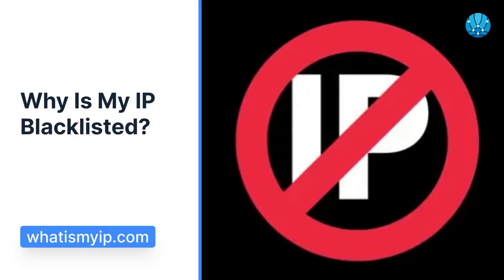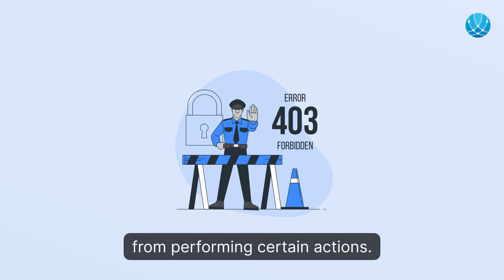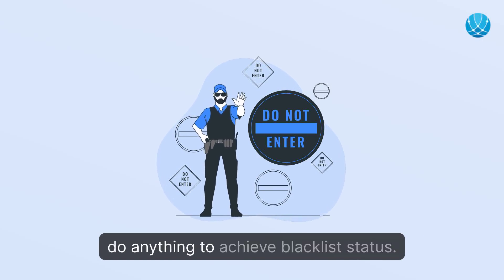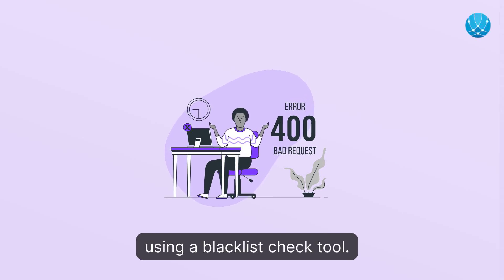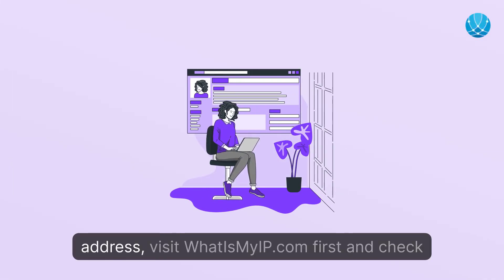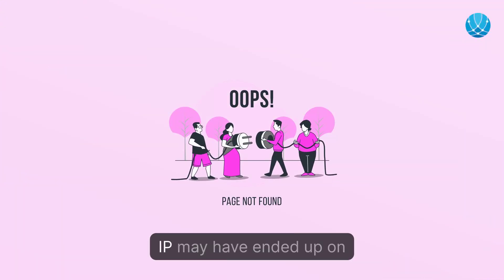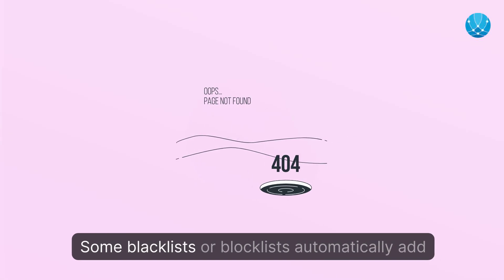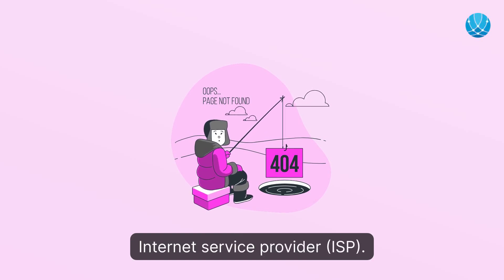Why Is My IP Blacklisted?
Curious about why your IP address is on the blacklist? 🕵️‍♂️

Uncover the reasons behind IP blocklists and learn how to get off them. Discover how simple steps can restore your online freedom and presence.

Visit WhatIsMyIP.com to check your IP status and reclaim control over your online activities today!